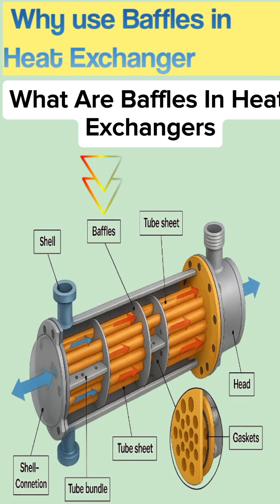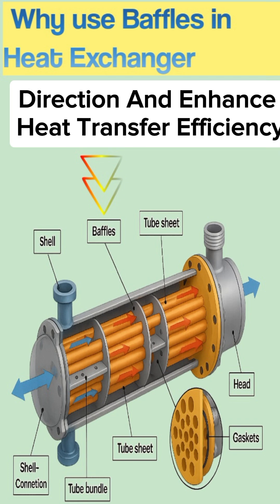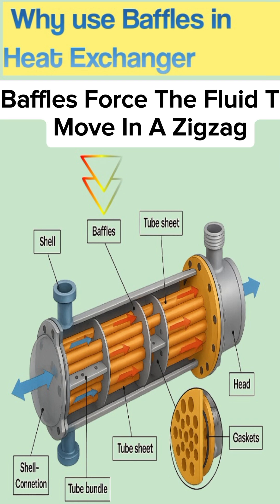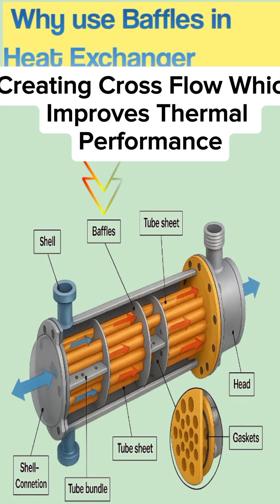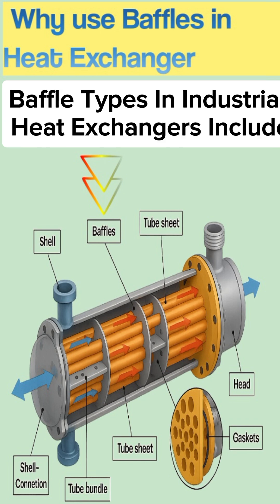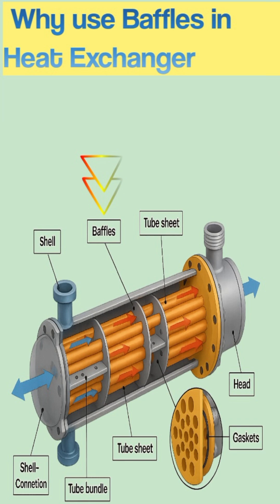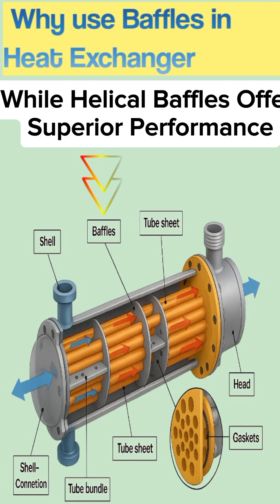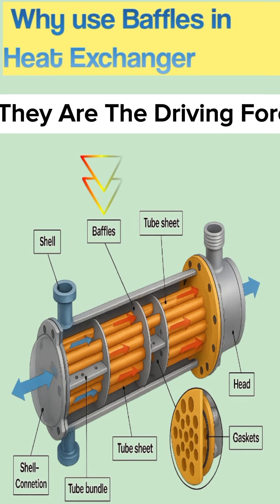Why Baffles Are Used in Heat Exchangers and Types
This short video from Technically Info explains Heat Exchanger Baffles in the simplest way possible — with clear, practical engineering understanding.

🔹 Baffles = Flow control + Better heat transfer
🔹 Types = Segmental, Double, Triple, Disc & Doughnut, Orifice, Helical
🔹 Used in almost every shell & tube heat exchanger

Perfect for engineers, technicians, students, and piping/maintenance professionals.

• Fast & clear understanding of baffles
• Useful for interviews & site job
• Industry-level explanation in simple English
• Must-know topic in heat exchanger design
• Saves your time — complete concept in 90 seconds

Timestamps

00:00 – Intro 🔥
00:05 – What are Baffles?
00:20 – Why Baffles are Needed
00:38 – Heat Transfer Improvement
00:55 – Tube Support Role
01:10 – Types of Baffles
01:25 – End & Subscribe 👍

Hashtags (15)

Keywords (15)

Tags (end with comma, no #)

heat exchanger,,
baffles explained,,
shell and tube basics,,
piping engineering,,
technical short video,,
mechanical training,,
thermal equipment,,
industry basics,,
heat transfer,,
process engineering,,
baffle types,,
plant equipment,,
maintenance training,,
technically info,,
engineering shorts,,